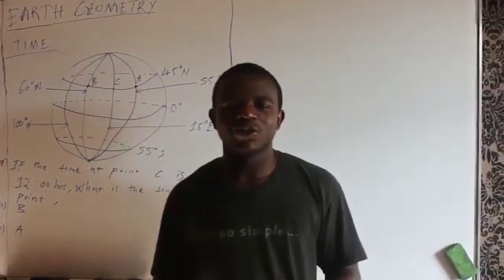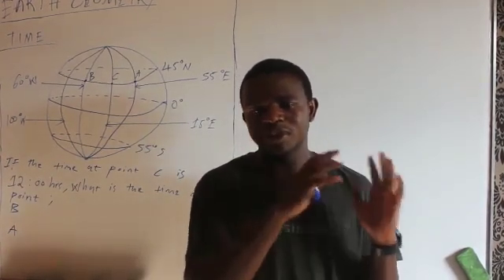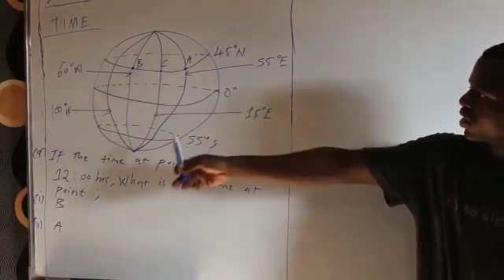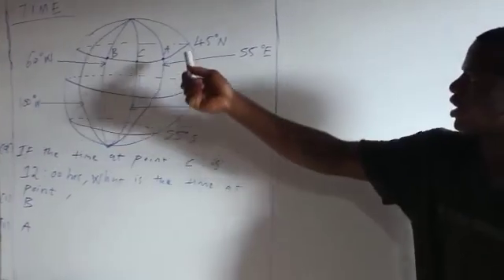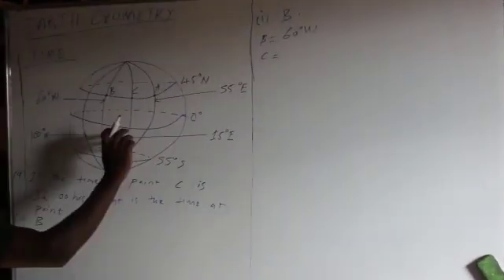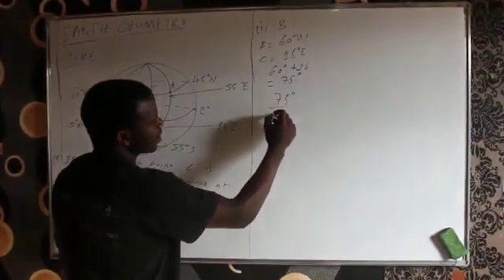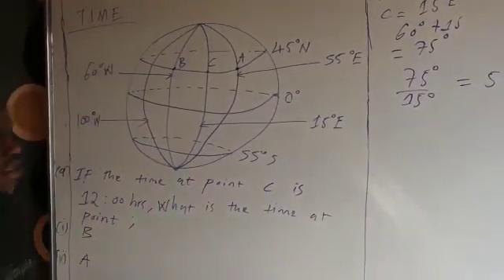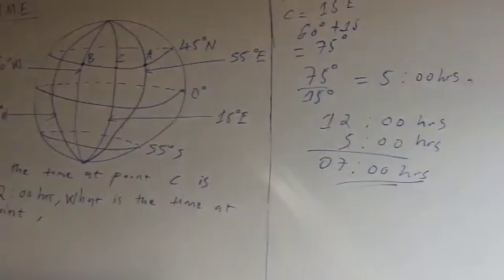Earth Geometry. How to calculate Time.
In this video will look at how you can calculate time for a place.